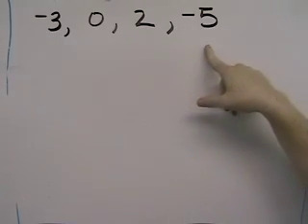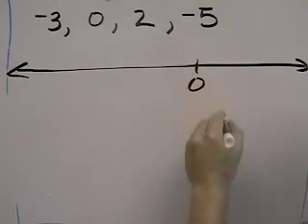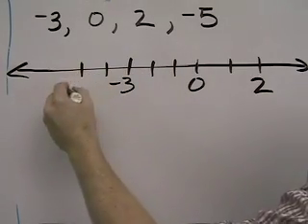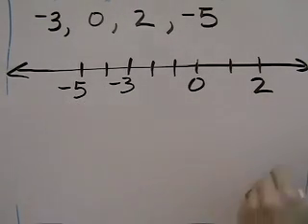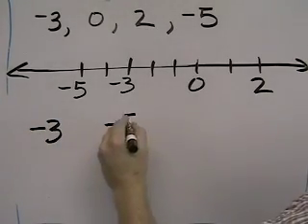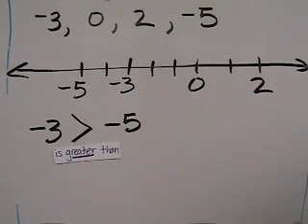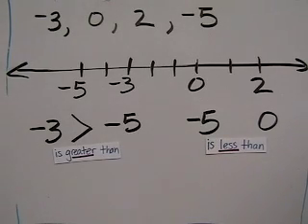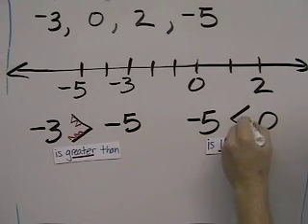Comparing integers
This is a very short math tutorial on how to compare integers.

Duane Habecker